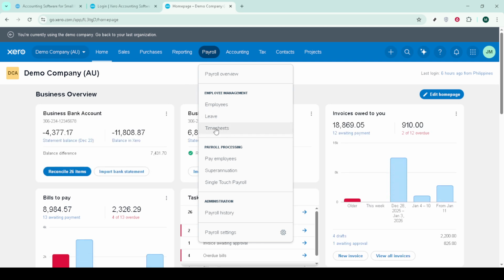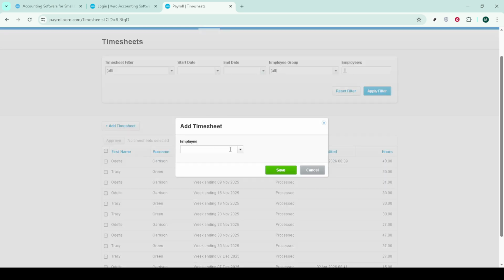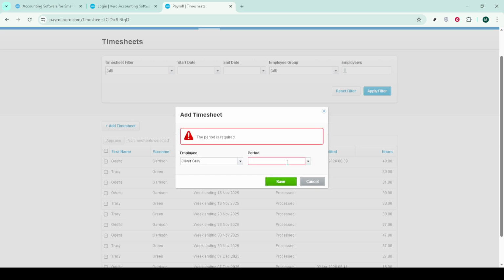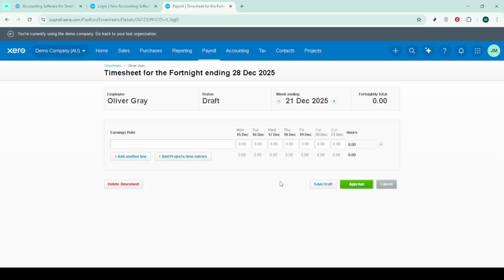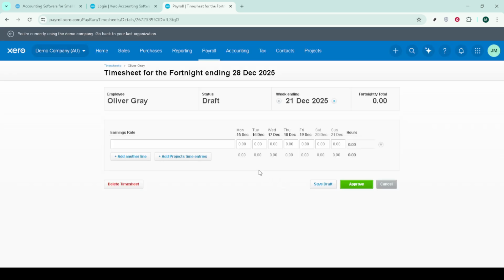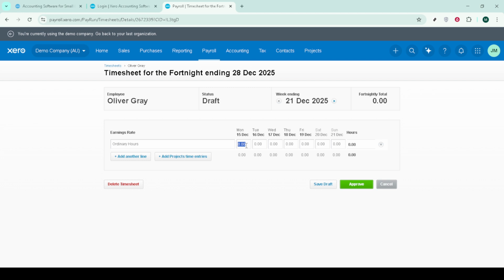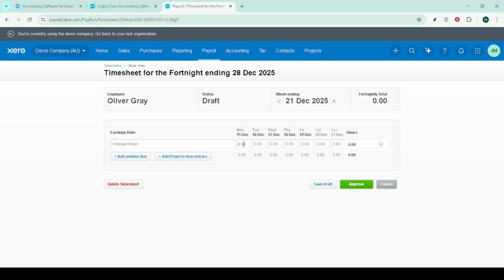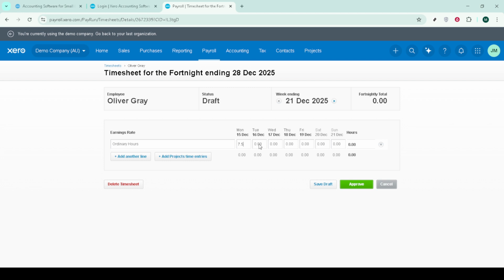Xero Payroll: How to Add and Approve Timesheets [2026 Guide]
In today's video we cover: xero payroll how to add timesheets, how to approve timesheets in xero payroll, xero payroll timesheet tutorial 2026, add employee timesheet xero guide, approve staff timesheets xero step by step, xero payroll for beginners, xero timesheet approval process, xero payroll training full guide, xero online payroll tutorial, submit timesheets in xero payroll, manage employee hours xero, xero payroll admin guide, xero payrun with timesheets, zero payroll timesheet tutorial, xero payroll tips and tricks